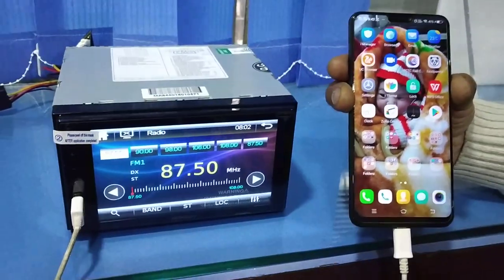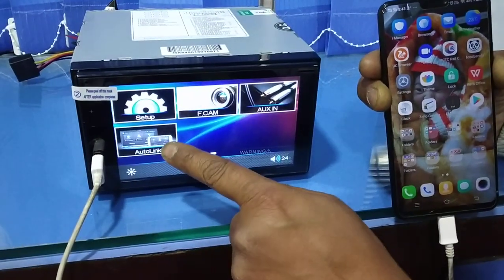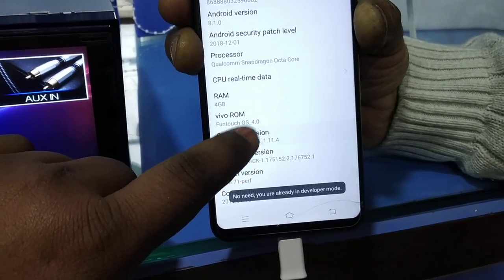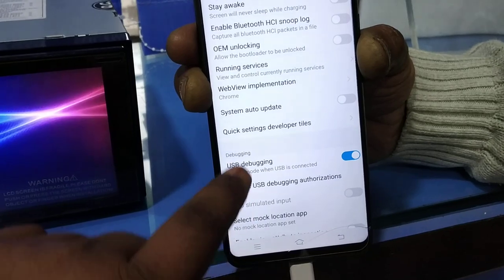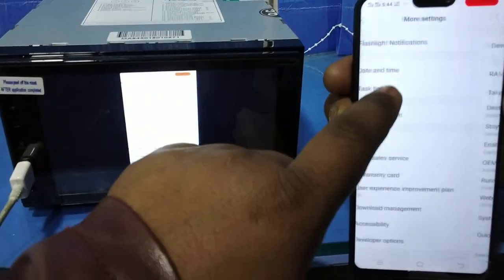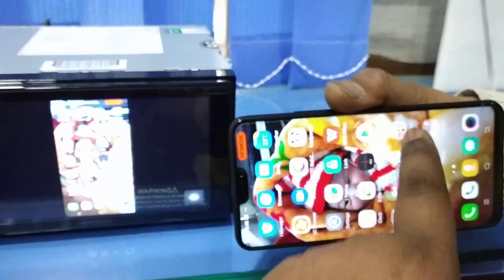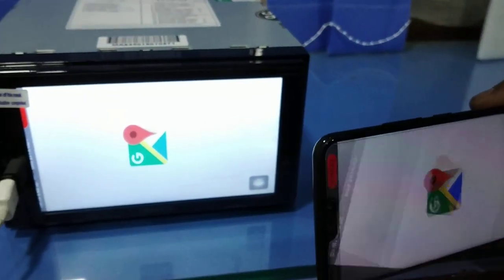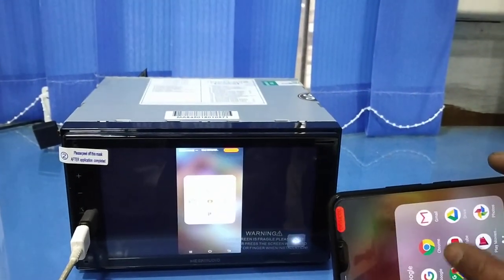Guide to use Mirror Link via Auto-link application with Vivo Mobiles in MEGAAUDIO MAR8450 SYSTEM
Mirror link connection with VIVO Android Mobiles via mirror link (AUTOLINK) IN 8.0 & 8.1.